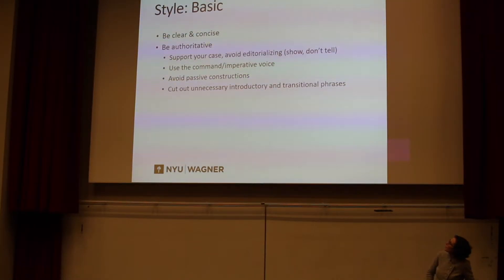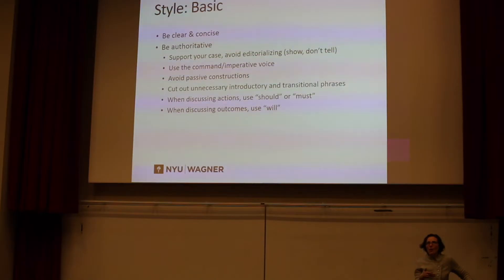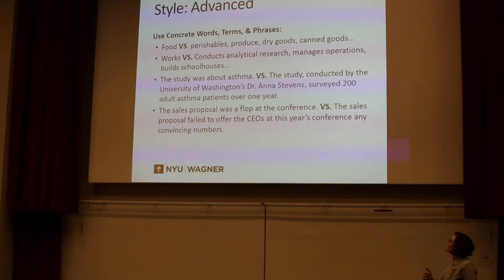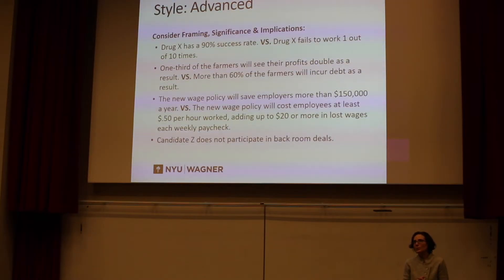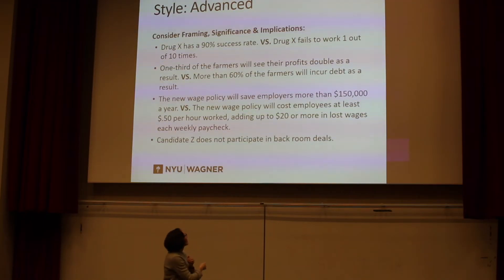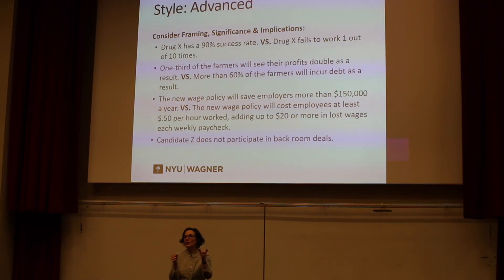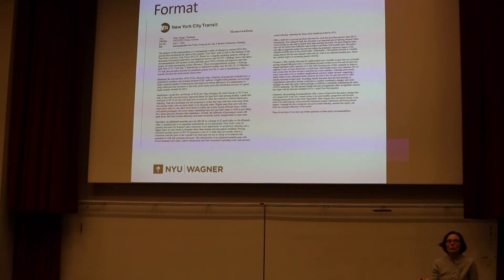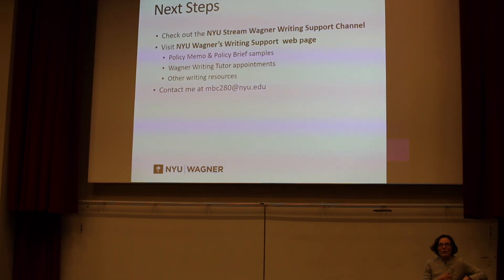2017 Policy Memo Writing Workshop - Part 4